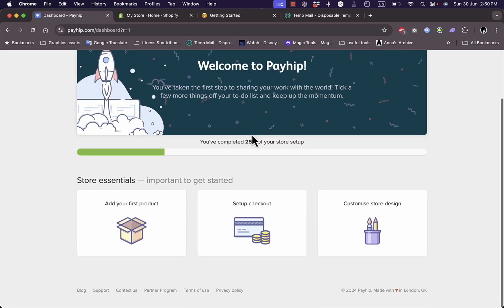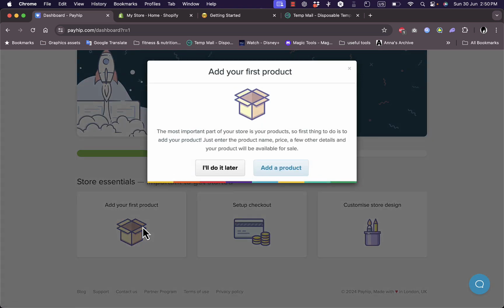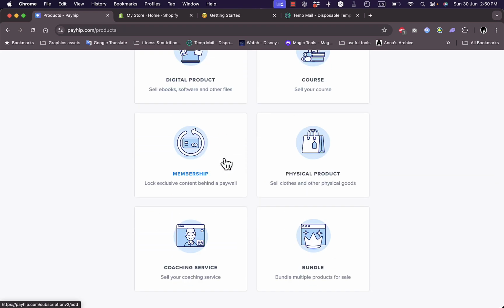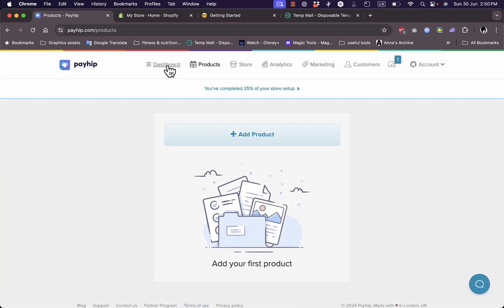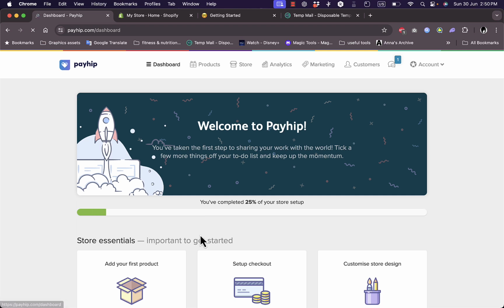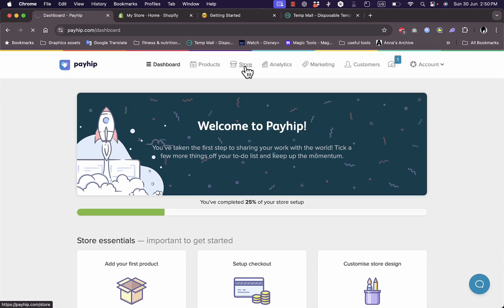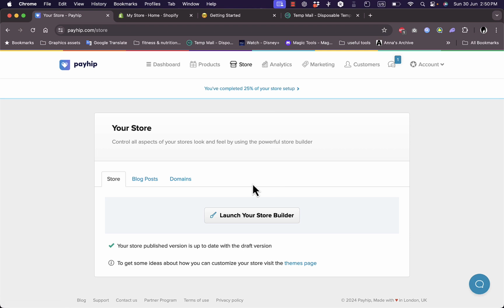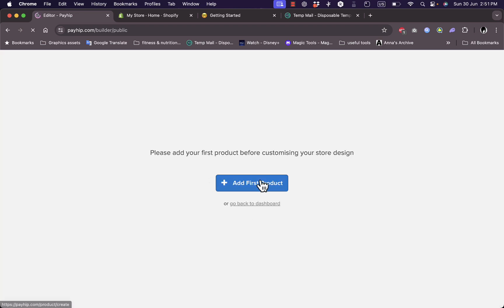How to Make a Payhip Store (2024) - Full Guide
If you are looking for a video tutorial on how to sell your digital download using payhip? Look no further!
This comprehensive video demonstrates the process of create a payhip store step by step. Make sure to watch till the end for a thorough grasp.